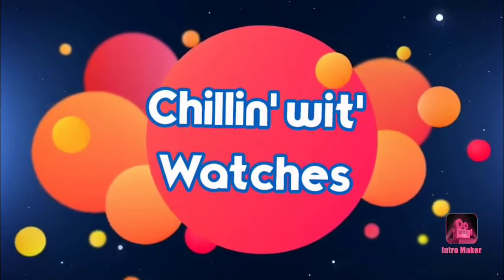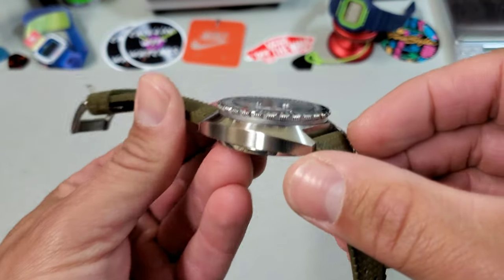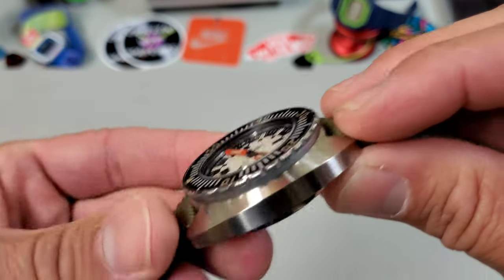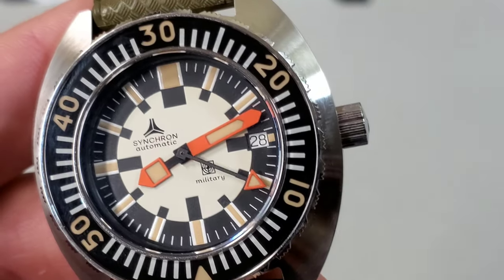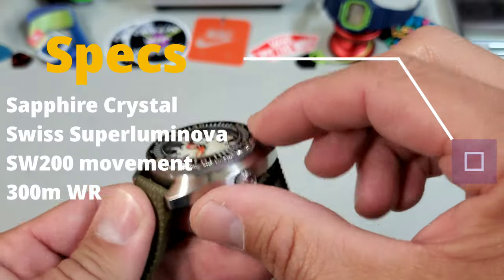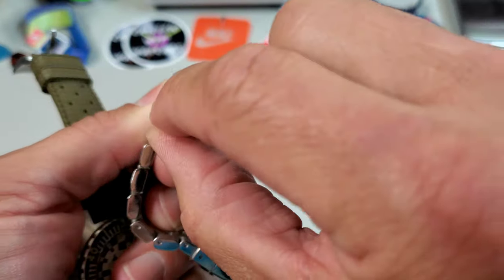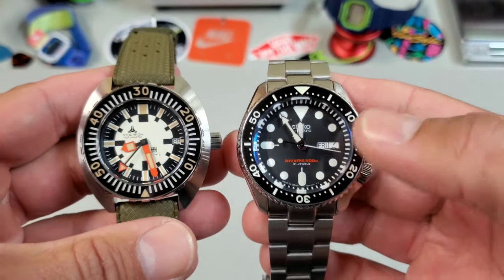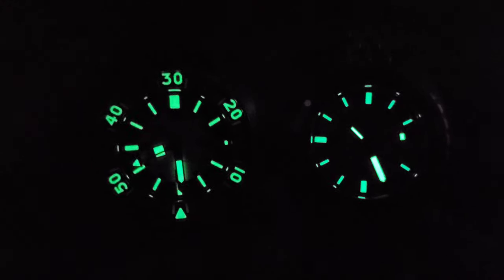Synchron Military Review! How's it compare to Doxa Sub 300t?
The synchron military is a super cool watch that found it's way into my collection!  As a Doxa fan, I was curious about the similarities... and differences, let's take a look!

Stripe Textured Nato Strap - $5 !

FKM rubber quick release watch straps - $10 !

Silicone Isofrane Strap - $3

San Martin 39mm Explorer

San Martin 6200 Vintage Sub

Addies Dive Tuna

Steeldive Willard

MN Straps:

Shark mesh

Gshock Strap Adapters

Skmei Shock - G-Shock 5600 clone

Seatbelt Natos: